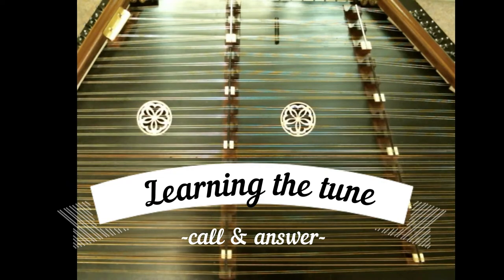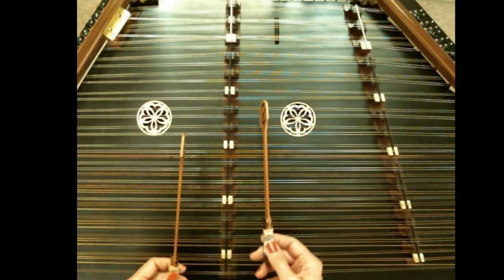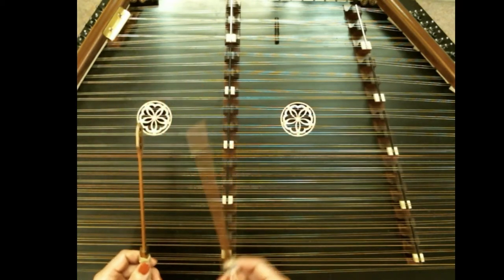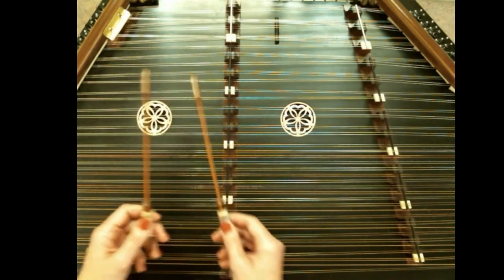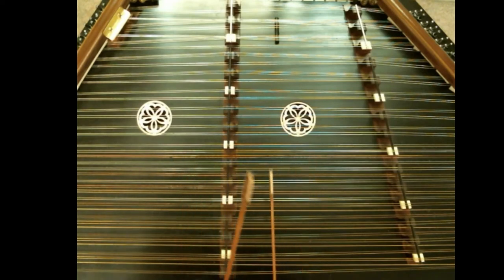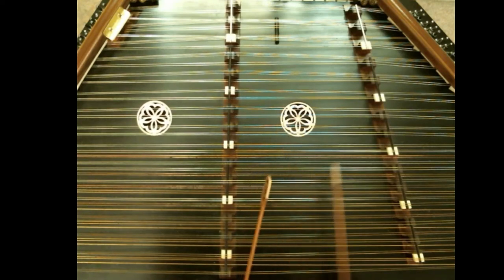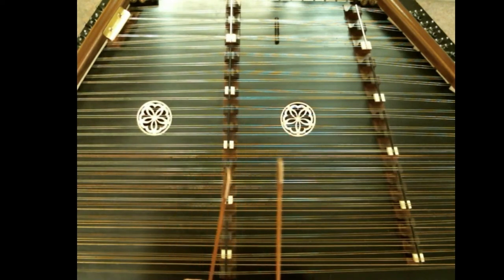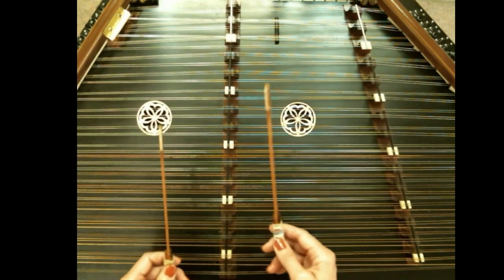Glory in the Meetinghouse from Tina Bergmann's book, Grooving and Growing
This is a commonly played version of a great Kentucky fiddle tune.  I first play the tune at tempo so you can get a feel for it, then break it down and teach it in small parts.  At the end of the video I play the tune at a slower tempo so you can play along.

This tune and many others are in my Grooving and Growing book, available at my You can purchase a physical copy that will be mailed out promptly
or both!